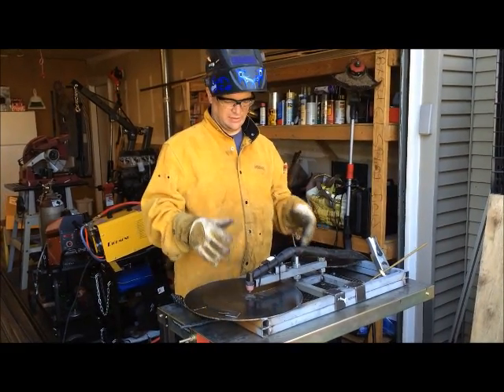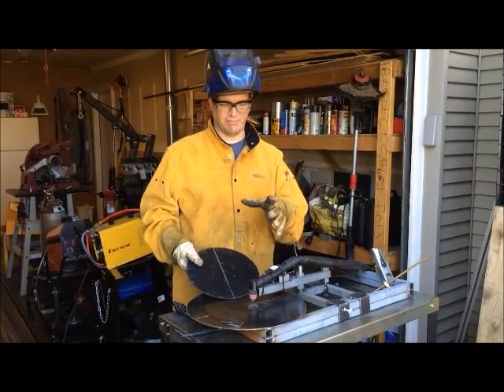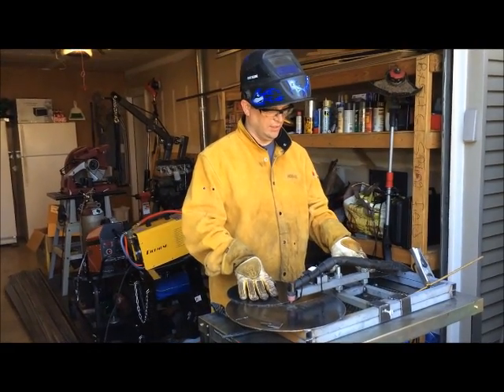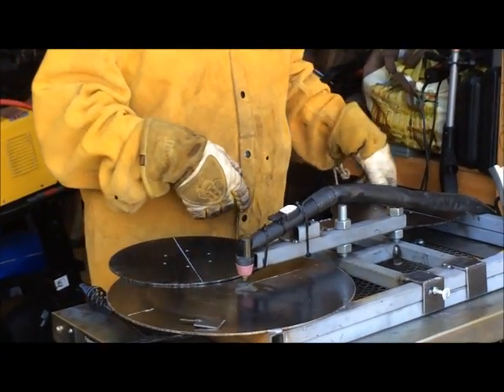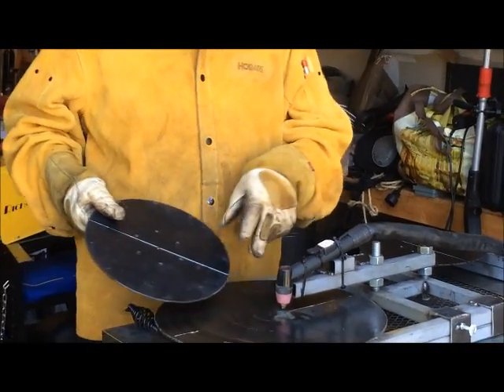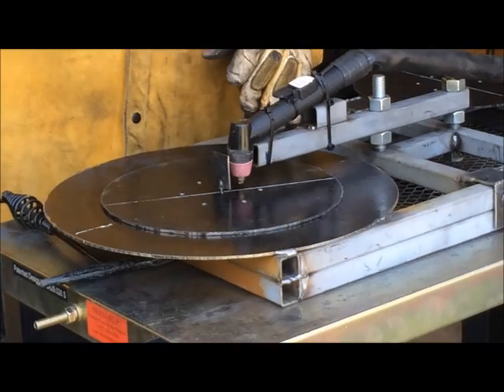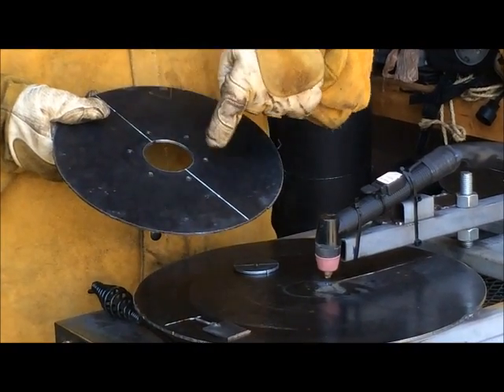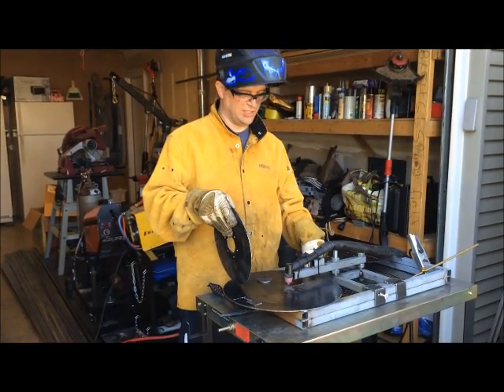Circle Cutting Plasma Jig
Plasma circle cutting jig I made to help with making holes that I was having problems drilling.